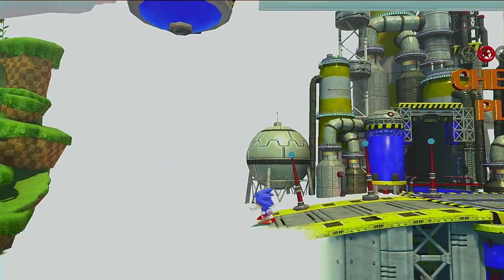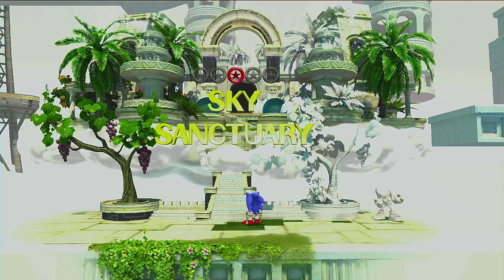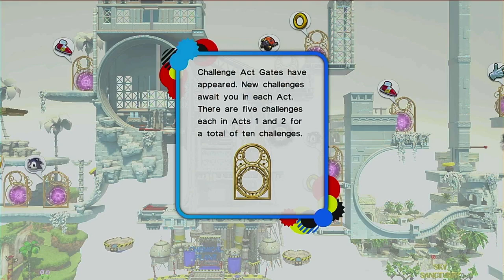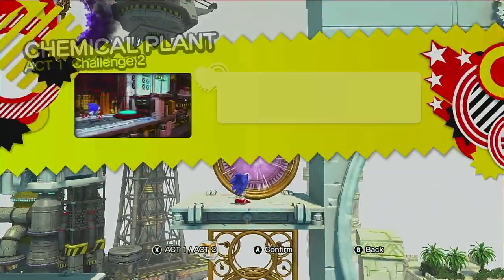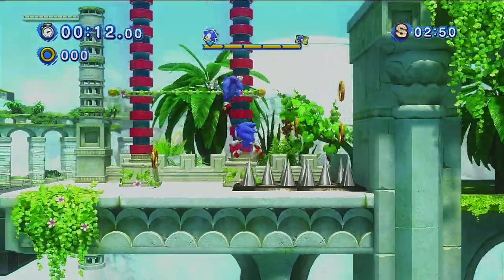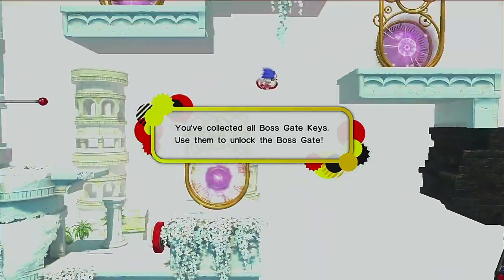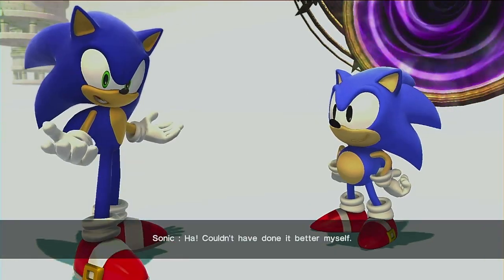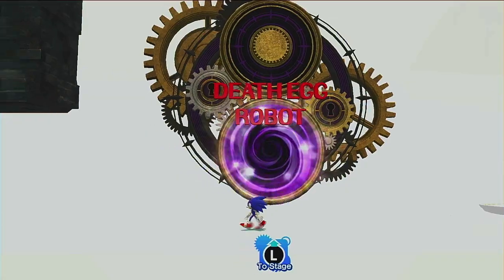Sky Sanctuary & Death Egg Robot! // Sonic x Shadow Generations Gameplay Playthrough [#2]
Sonic x Shadow Generations is finally out! A highly anticipated remake of an amazing Sonic game is now out for many consoles, including an additional Shadow campaign! In this gameplay playthrough, I tackle Sonic x Shadow Generations for my first time!

Recording Information
Capture Card: HD Video Capture Card
Recording Footage: OBS Studio
Edited Footage: VSDC Editor
Thumbnail: Adobe Express